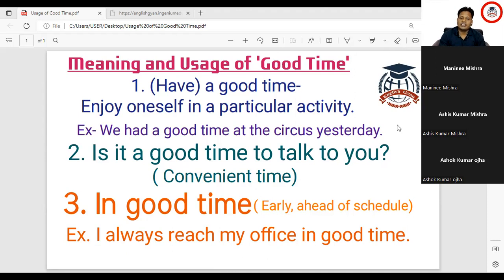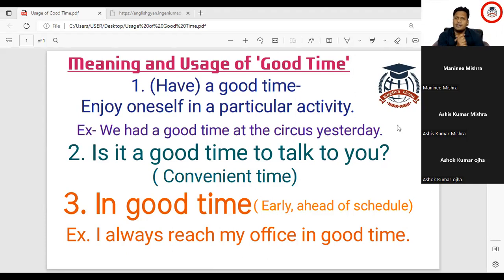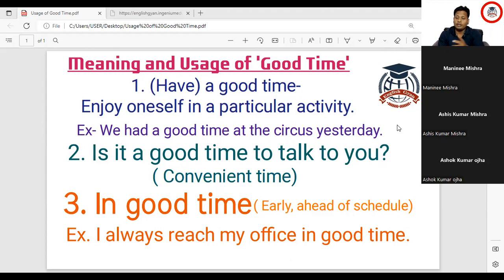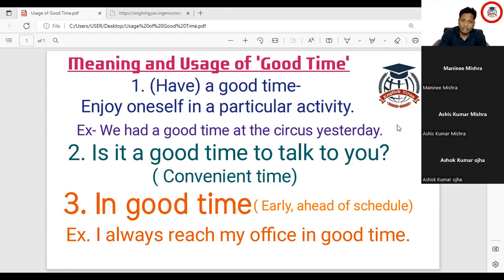Meaning and Usage of Good Time// English Gyan Odisha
How to use 'Good Time' in various situations in Spoken English.